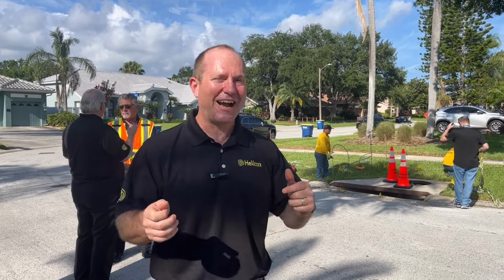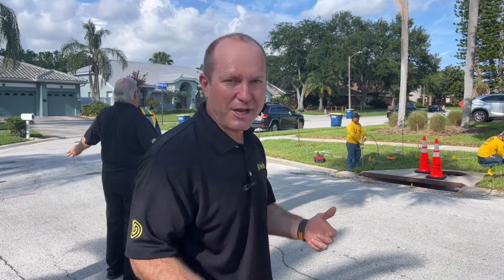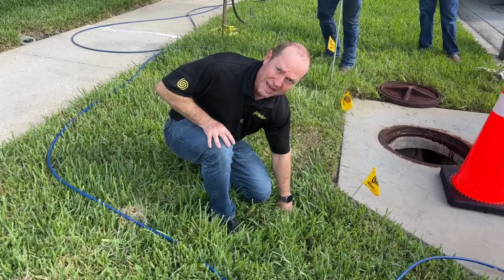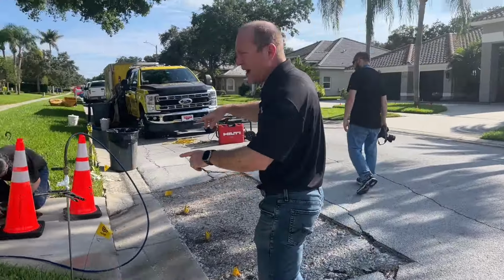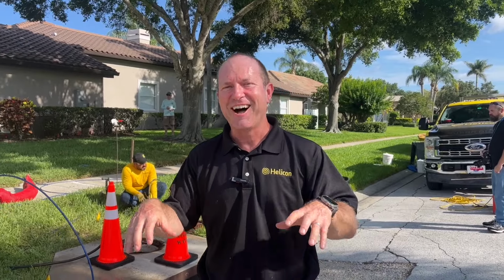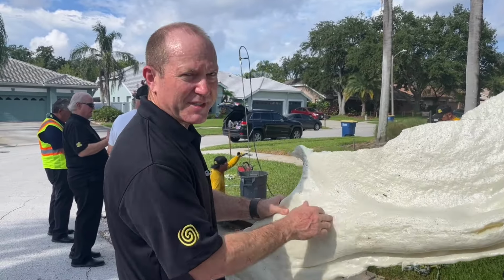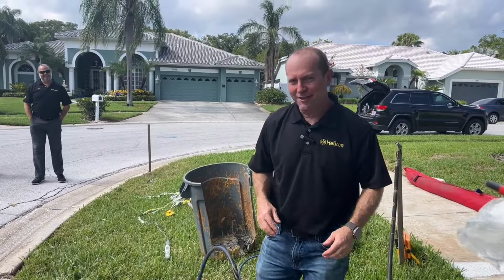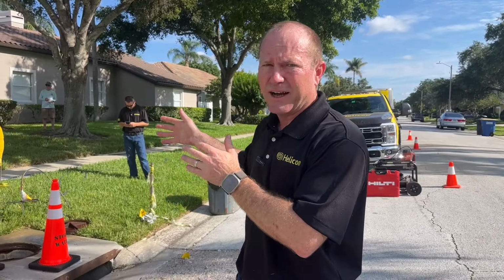Stabilizing Cracks and Soil Loss in This Stormwater Manhole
If you are a city official, property manager, or developer who needs your stormwater infrastructure evaluated, please contact Helicon at your earliest convenience. to schedule a FREE inspection!

We successfully stabilized a stormwater manhole in Clearwater that was experiencing cracking and soil loss. In this video, Helicon’s CEO, Jay Silver discusses how this unstable manhole was causing damage to the roadway and creating large depressions in the surrounding area. Through our innovative approach, we secured this structure by injecting one-part polyurethane grout inside. The alternative was rip out and replacement of the road, which would have negatively impacted the residents of this community and cost much more time and money.

Helicon is the premier foundation repair company in Florida. We are experts in concrete repair and soil & structural stabilization. We offer residential and commercial services in various forms such as Foundation Repair, Concrete Lifting & Leveling, Soil Stabilization, Sinkhole Repair, Seawall Repair, Crawlspace Repair, and Helical Piers. If you or your business need these types of services, please contact us at 844-Helicon or visit our website to schedule a free inspection We have offices in Tampa, Sanford (Orlando), and Ft. Myers, but we cover the entire state of Florida.